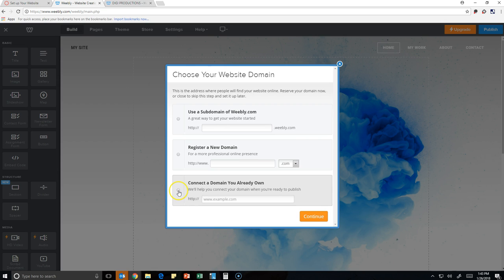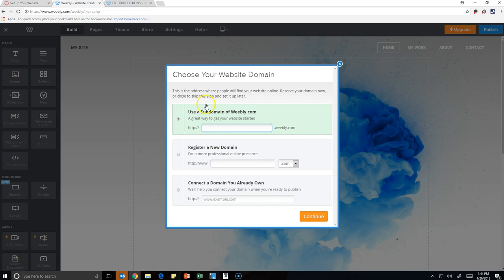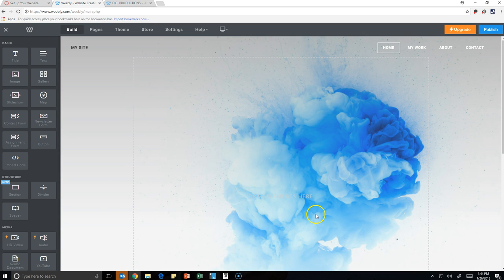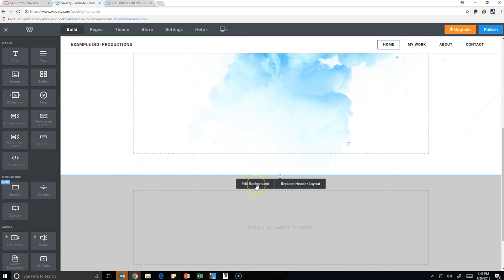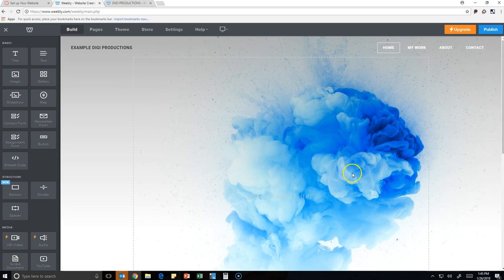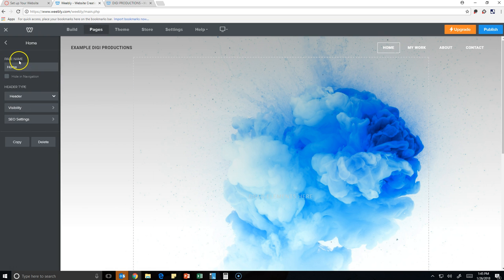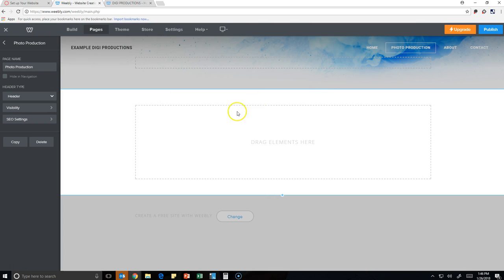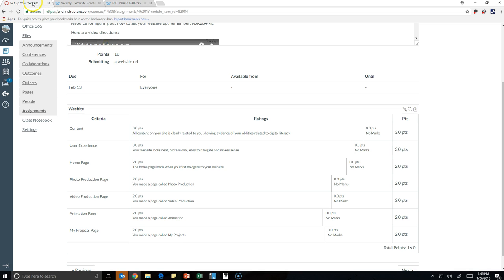Set up Weebly Site